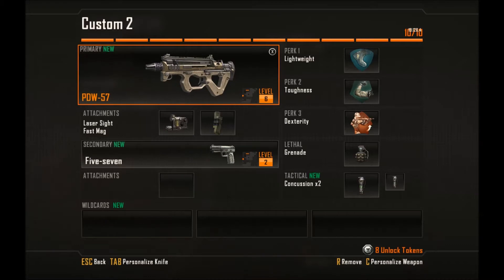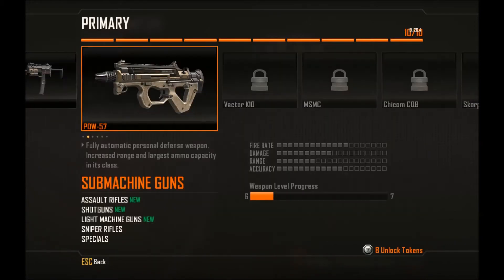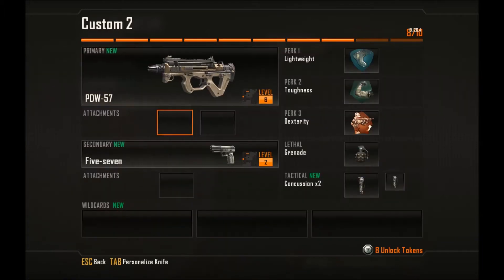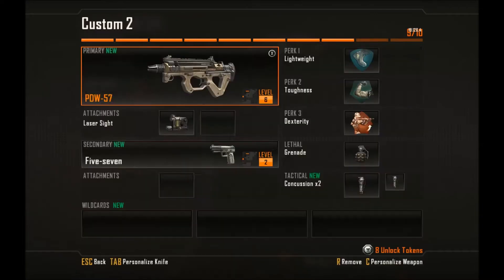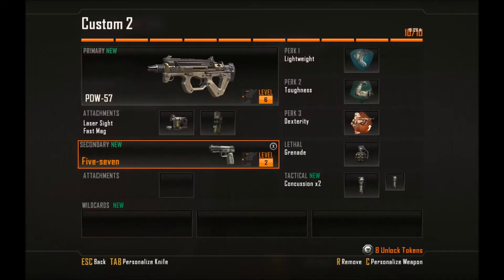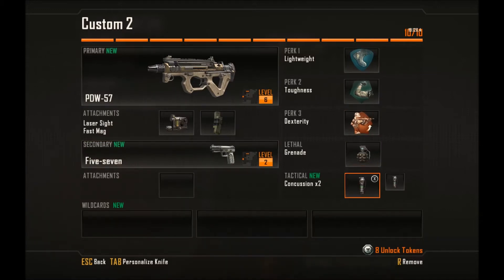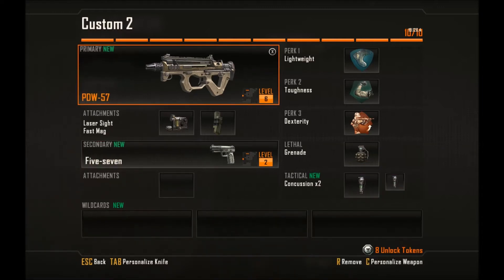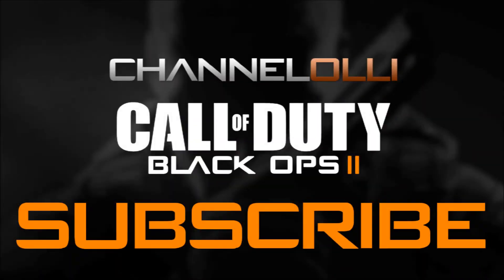BEST SMG BLACK OPS 2 (PDW-57 OVERVIEW!)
Overview of the PWD-57 SMG in Black Ops 2.